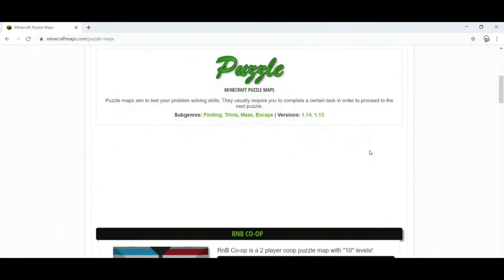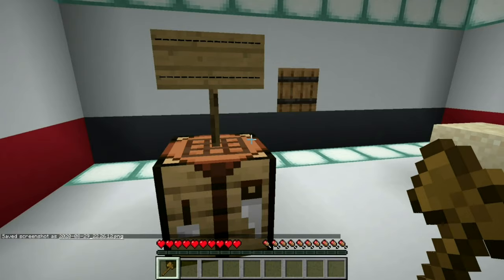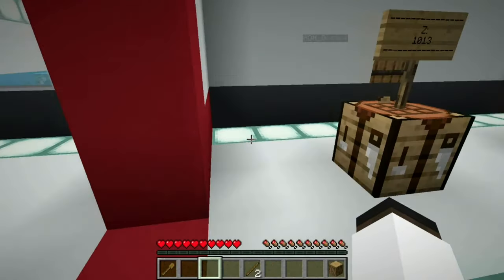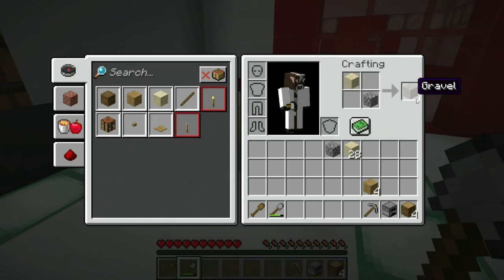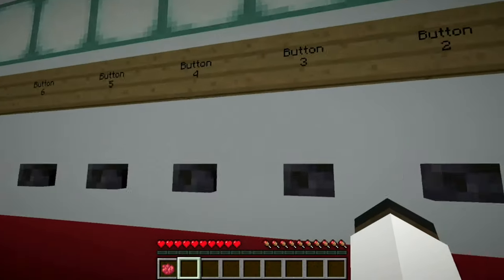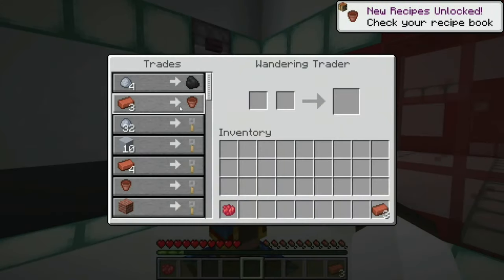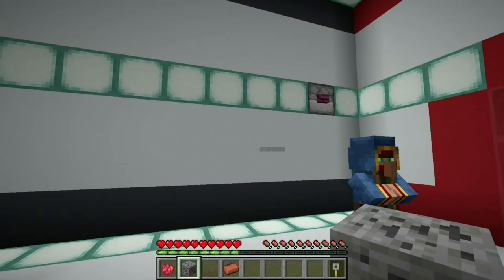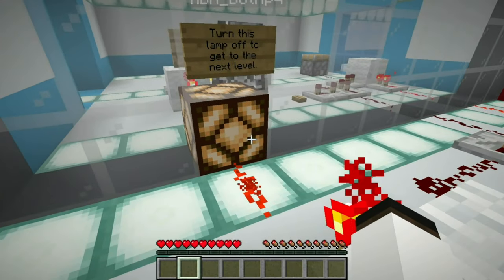solving puzzles in minecraft (RNB coop)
my friend and i struggle with a block game

"Cool Cat''
Jay Man - OurMusicBox